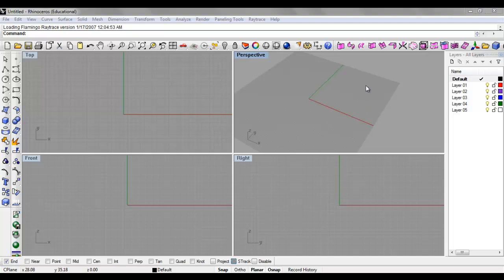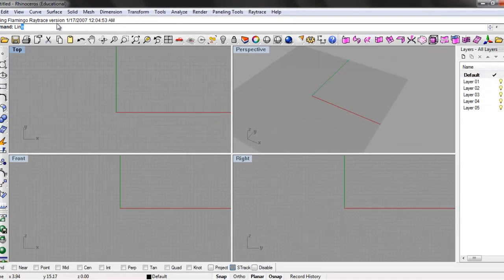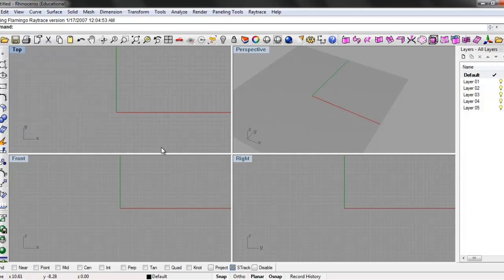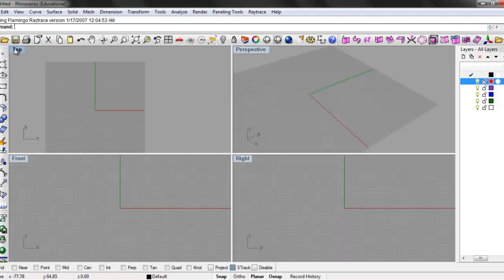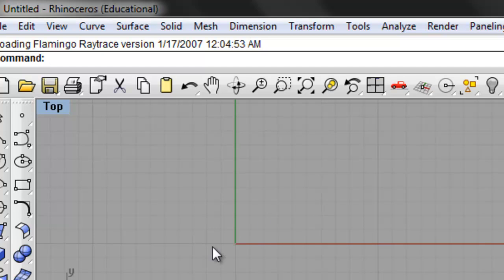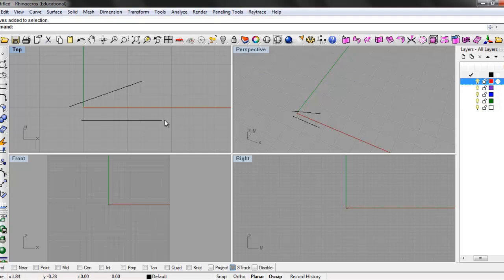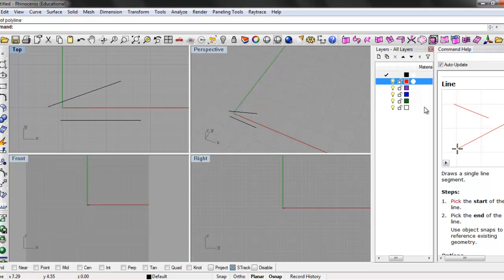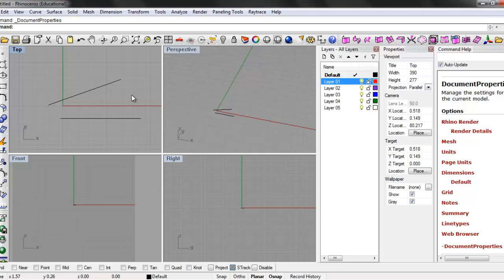Rhino Interface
The basic Rhino interface tutorial